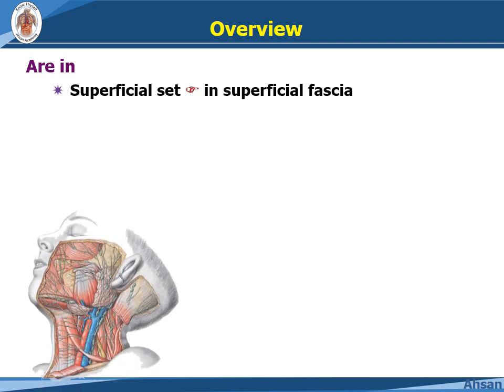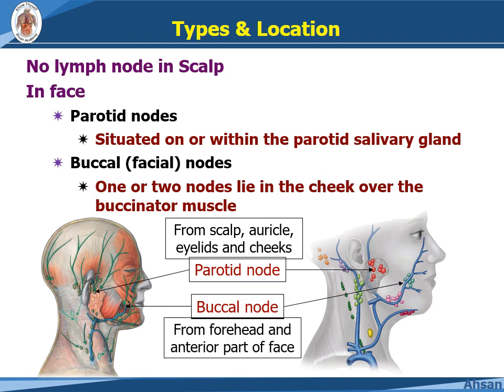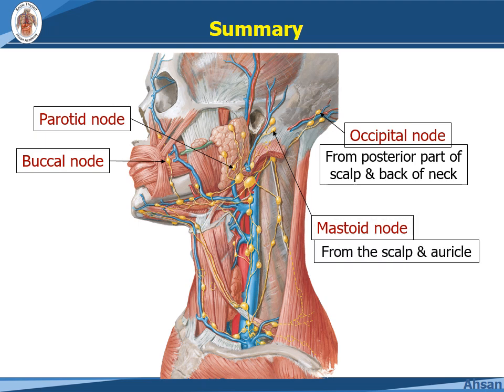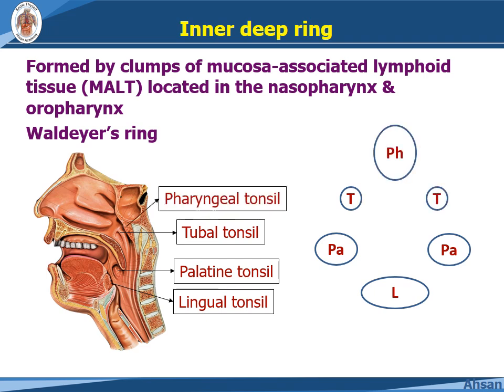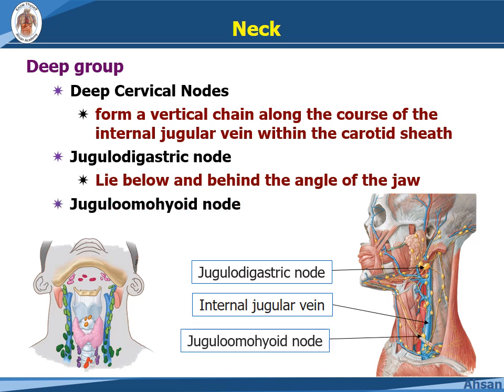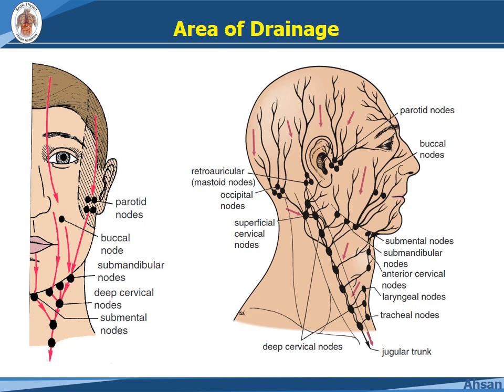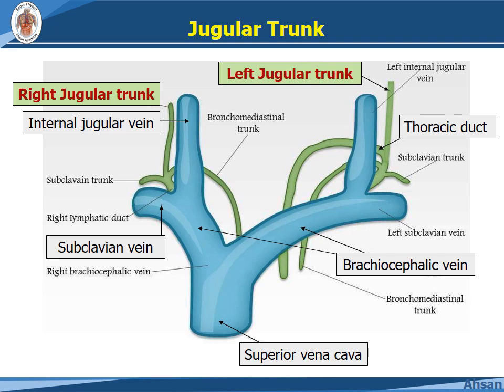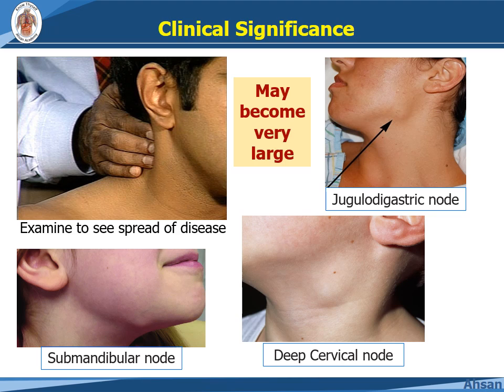Gross Anatomy Head Neck Ahsan Academy Lymphatics